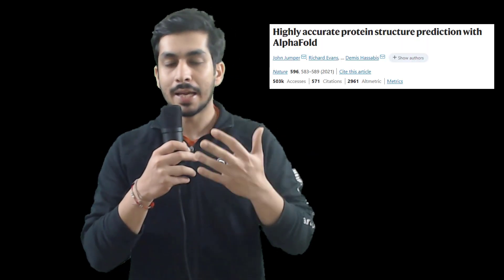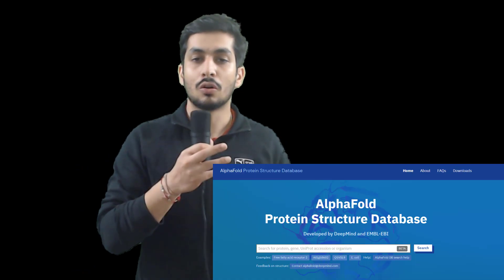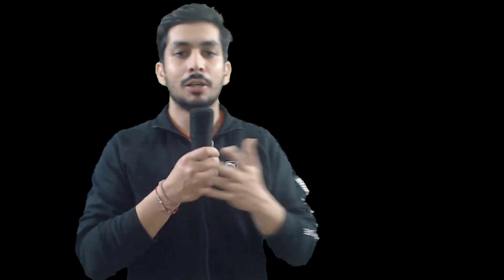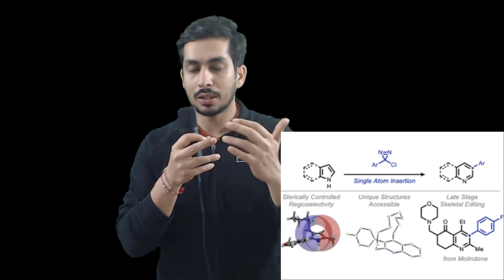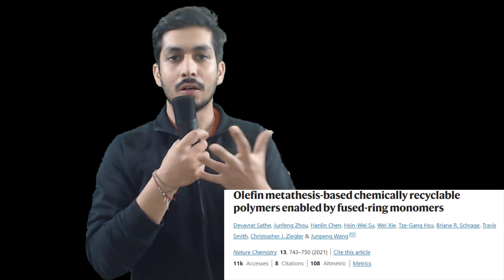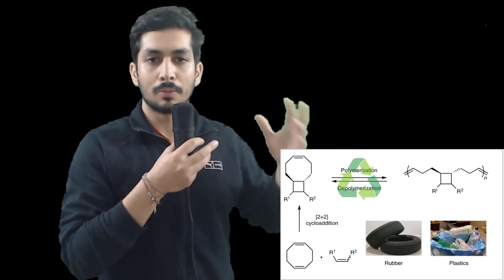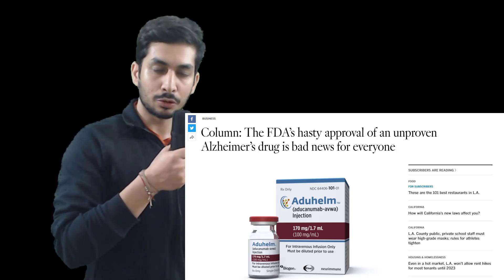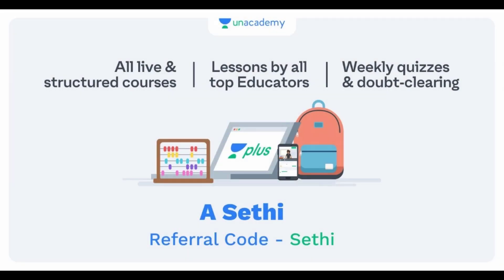Science Sizzler I Episode 1 I Your Weekly Dose of Latest Research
We present to you biggest research breakthroughs in Science (particularly chemistry and srug discovery) in the year 2021.
There are many more breakthroughs to cherish but only a few selected research updates were covered.

The major one being the predictive ability of Alphafold followed by skeletal editing MDMA trials

Introduction 0:00
Alphafold (Bioinformatics) 2:20
Skeletal Editing (Organic Chemistry) 4:50
Psychedelics 6:20
Recyclable Polymer 7:40
Controversy 9:10